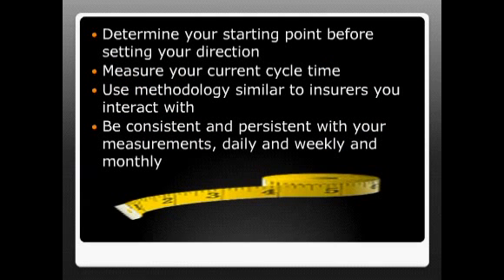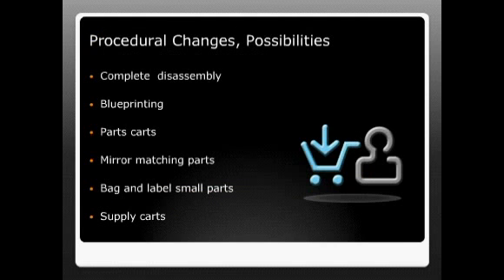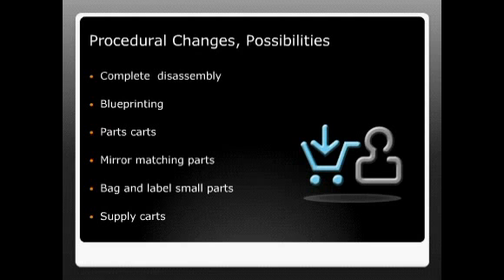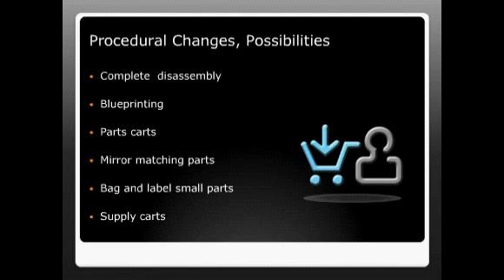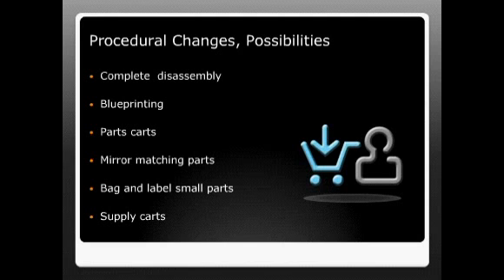Growing Your MSO: Implementing Cycle Time Improvement Processes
This video is a trailer of the ABRN webinar covering proper estimating techniques.  To get the full video please buy the Growing Your MSO: Implementing Cycle Time Improvement Processses webinar

Join presenter Darrell Amberson, ABRN's Director of MSO Relations and V.P. of Operations for LaMettry's Collision, as he helps you solve cycle time issues and build your bottom line. Will a cookie cutter approach in your shop work for everything? When does it make sense to adopt universal changes and when does it NOT make sense? What about shop culture? Acquired shops may not be so willing to adopt changes. How do you help employees make the transition and avoid old habits going forward?

ORIGINAL AIR DATE: OCTOBER 23, 2012

Moderator:
Bruce Adams
Managing Editor
ABRN

Speakers:
Darrell Amberson
ABRN's Director of MSO Relations and V.P. of Operations
LaMettry's Auto Body

Ken Scherping
Chief Operating Officer
LaMettry's Auto Body